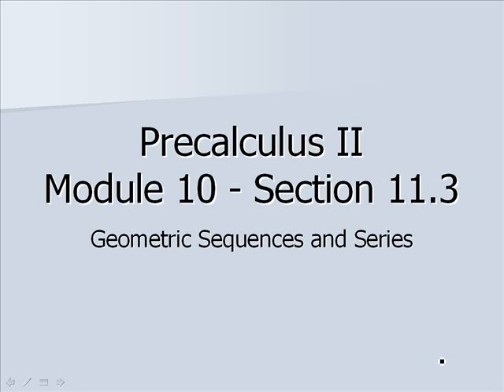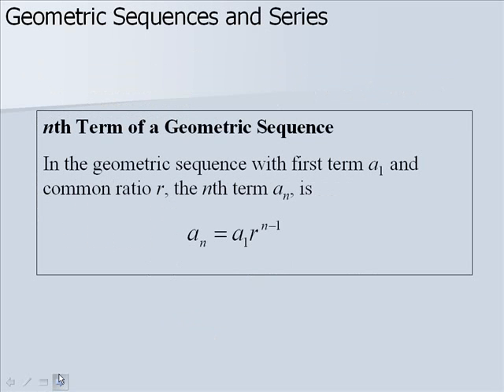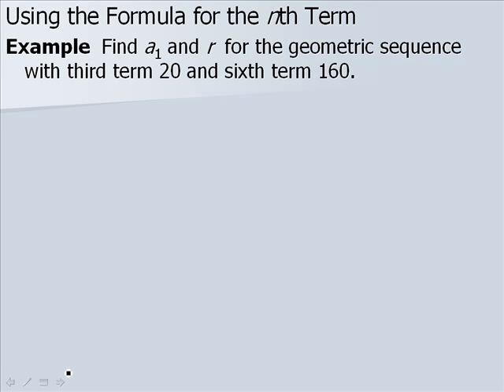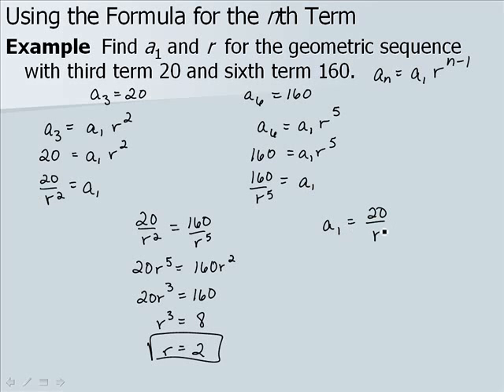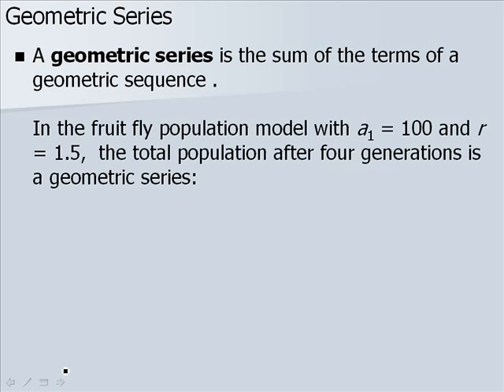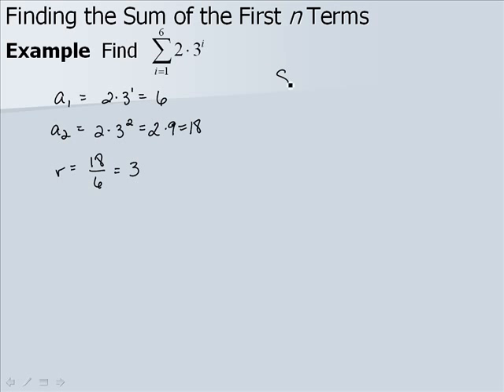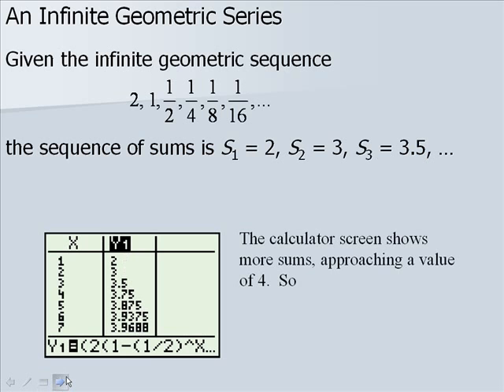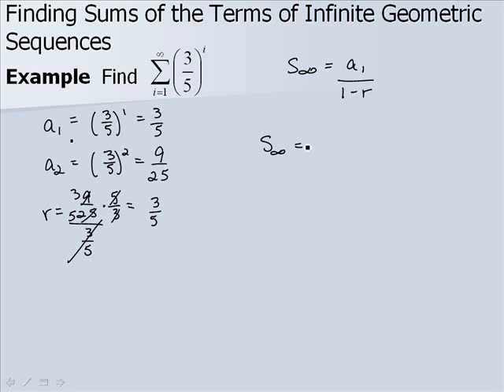MATH 1720 Module 10 - 11.3 Video